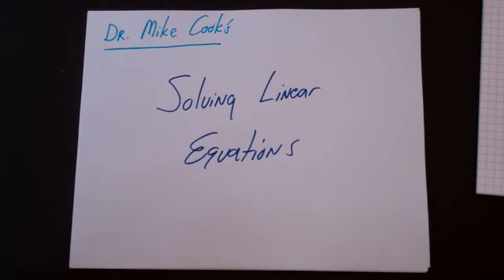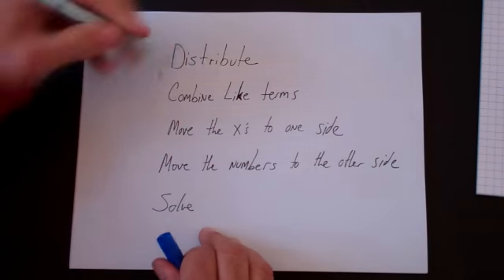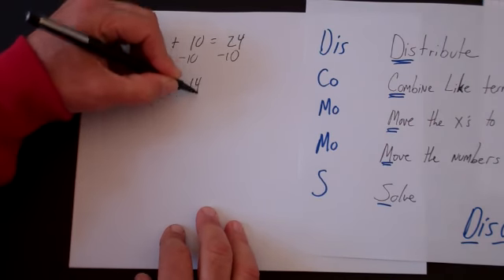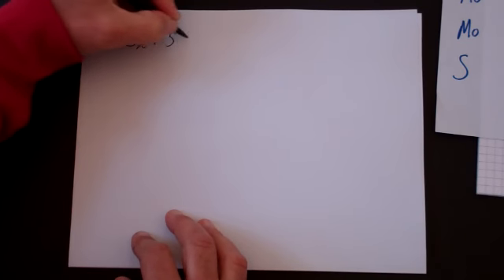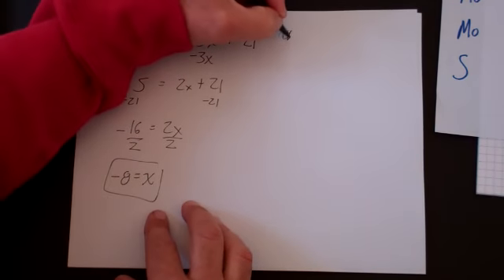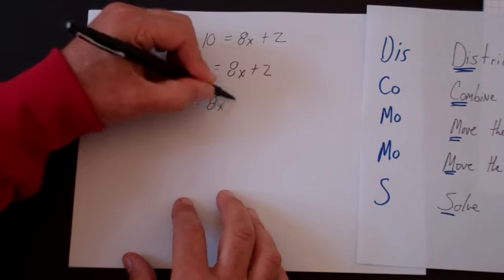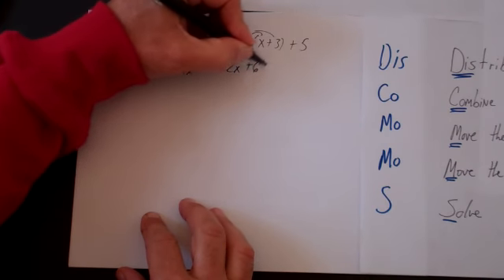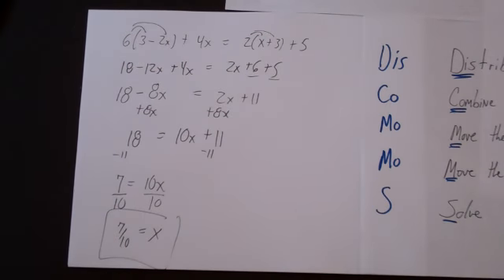Solving Linear Equations